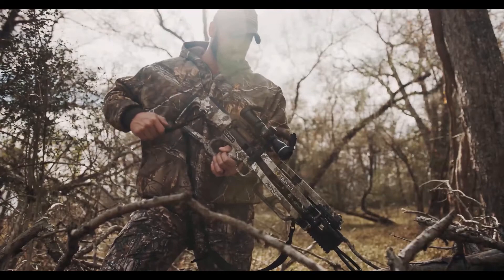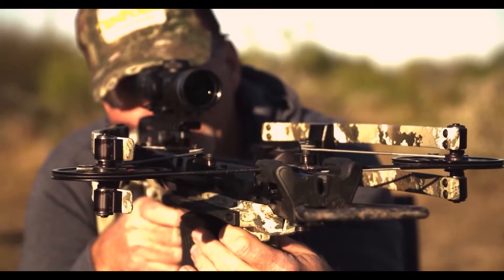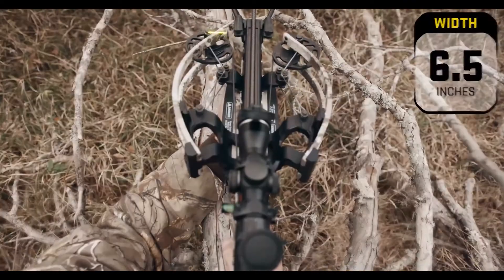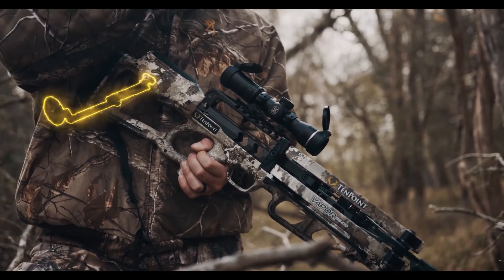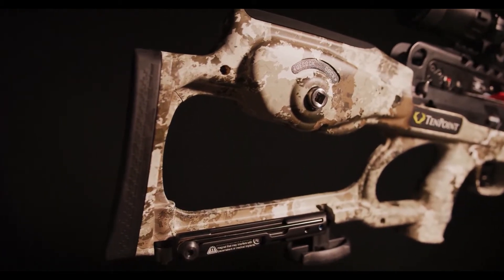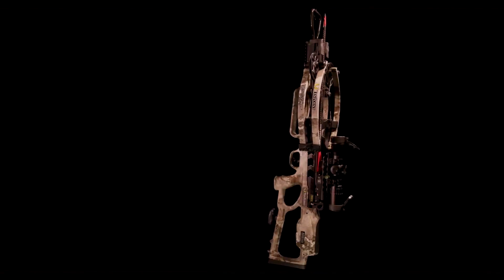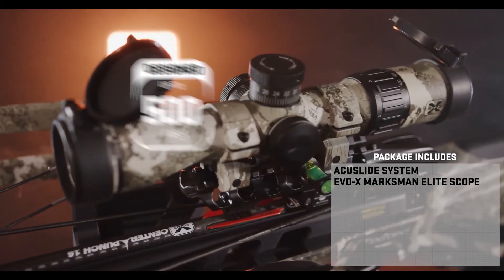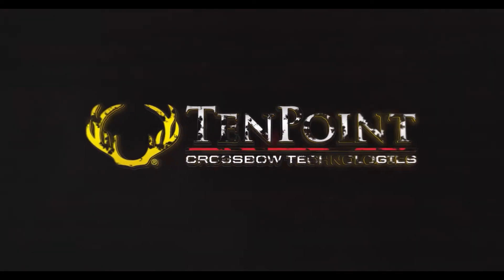หน้าไม้ TenPointVapor RS470 ราคา120,000.-By CrossbowThai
CrossowThai ร้านขายหน้าไม้จาก USA สนใจสั่งซ์้อสินค้ากรุุณาติดต่อM.063-262-1666 ตัวเเทนจำหน่ายTenpointcrossbow อย่างเป็นทางการในประเทศไทย  มีServiceหลังการขายจากผู้ชำนาญโดยตรง